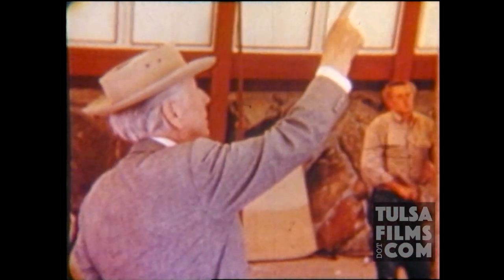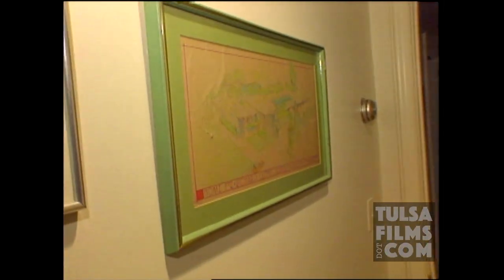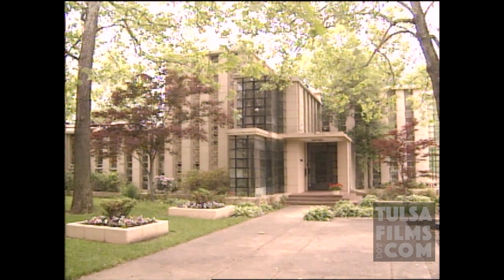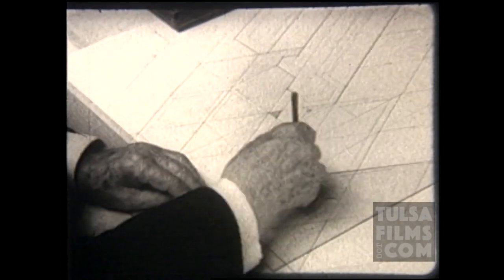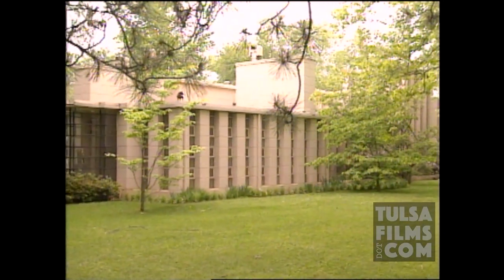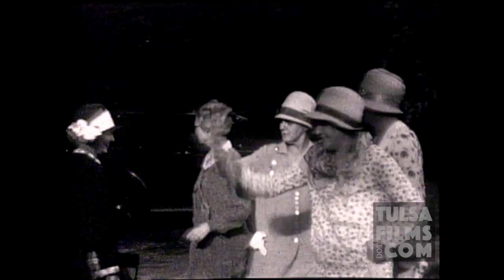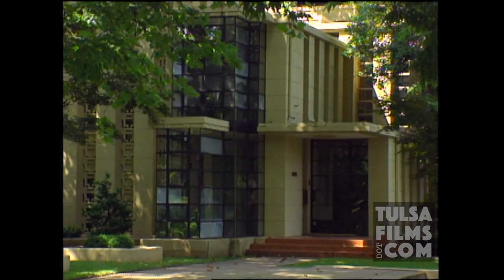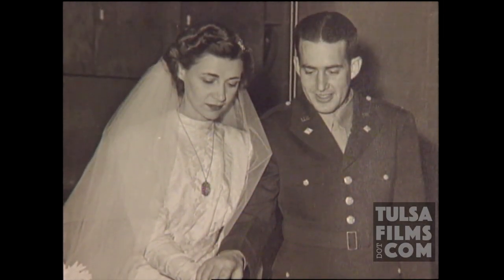SEE FRANK LLOYD WRIGHT STUNNING HOUSE IN TULSA, OK - Westhope is among architects great achievements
Jack Frank 1990s story on Westhope, a Frank Lloyd Wright designed Textile Block home that  in Tulsa, Oklahoma. Constructed  in 1929 and paid for by Richard Lloyd Jones, publisher of the Tulsa Tribune newspaper.Jones and Wright were cousins.

Interviewed in this story is Florence Barnett, the daughter of Richard Lloyd Jones. She grew up in the house.  Westhope is at 3700 South Birmingham Avenue. It is on the National Register.

Jack Frank maintains a large collection of historic films of Tulsa and Oklahoma dating back to the 1920s.